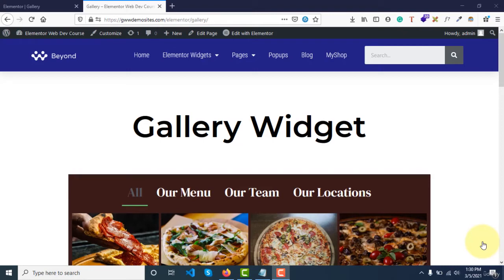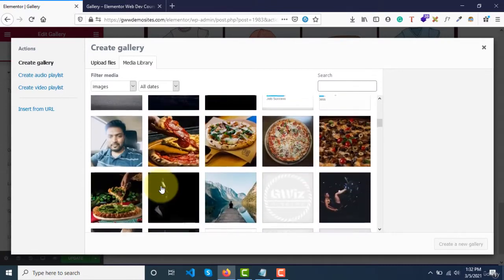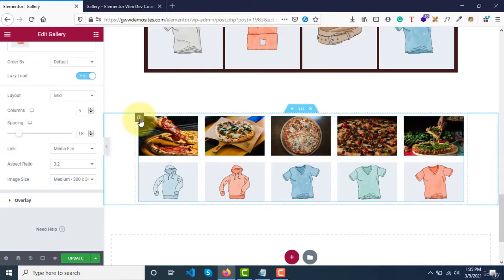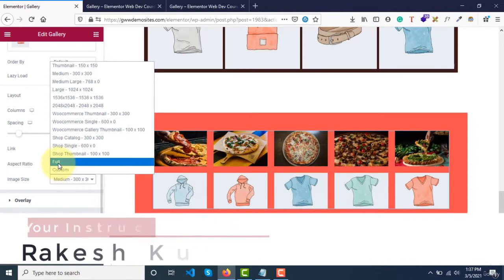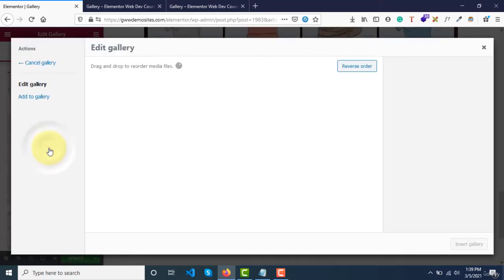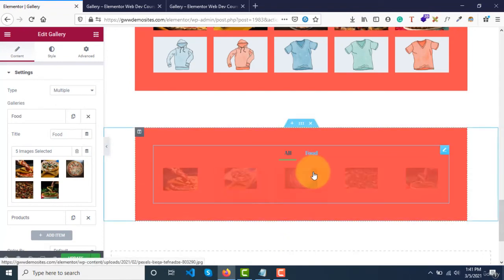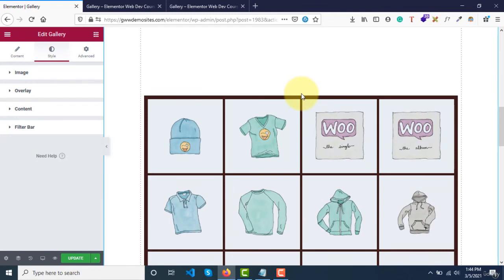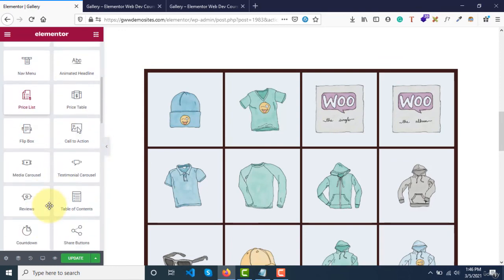Class 6 - 3 Gallery widget in elementor pro